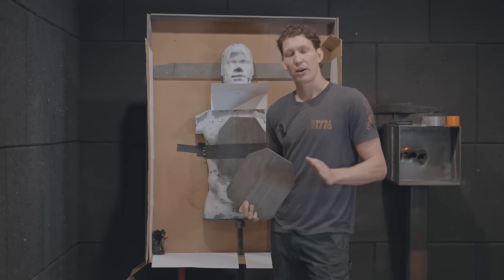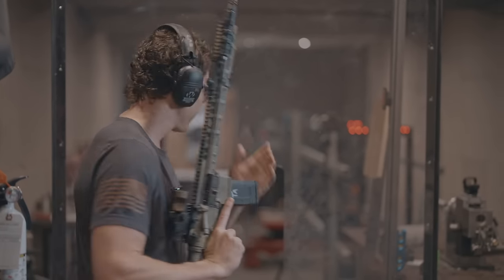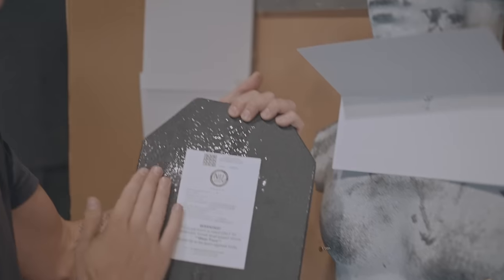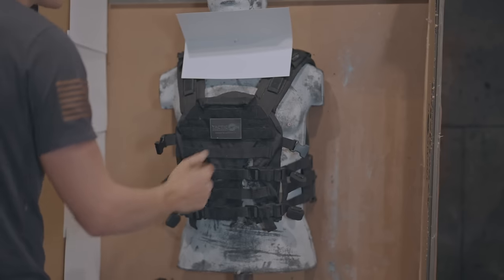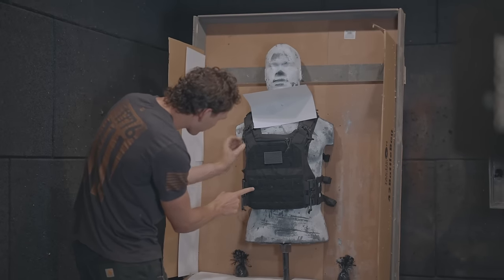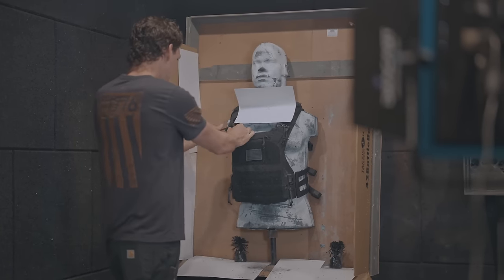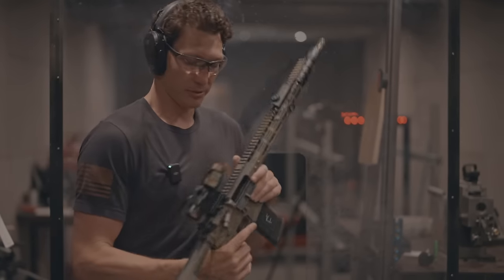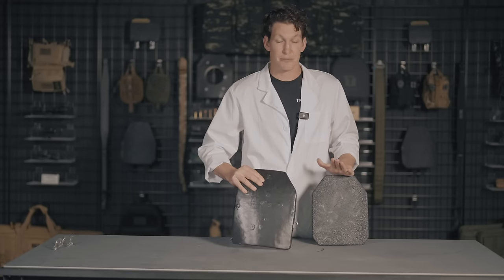Will Steel Armor Make You UN ALIVE Full Test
This video was intended to hopefully dispel some myths about steel armor.
If steel is made correctly, with a proper coating it is more than capable of being effective body armor. And if it still isn't the way for you, get Ceramic plates. But after this video you should no longer be able to say that steel armor will immediately frag and kill you.